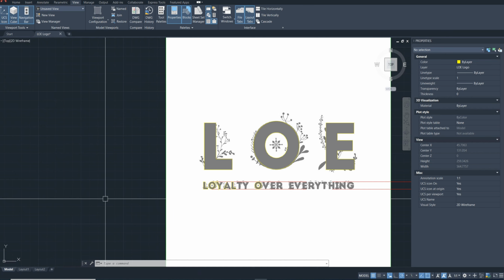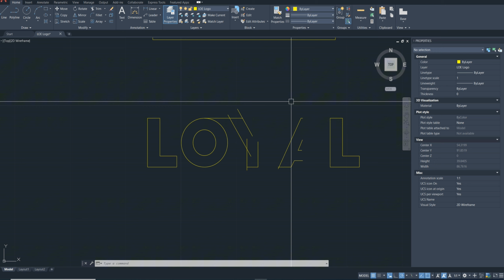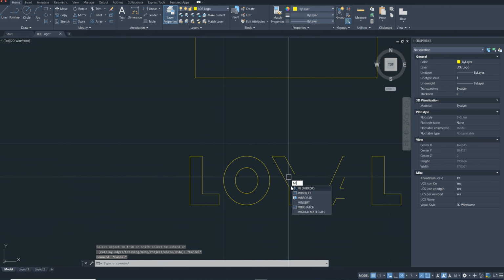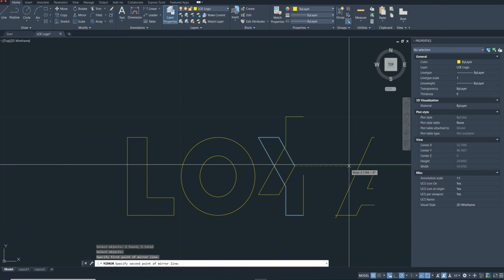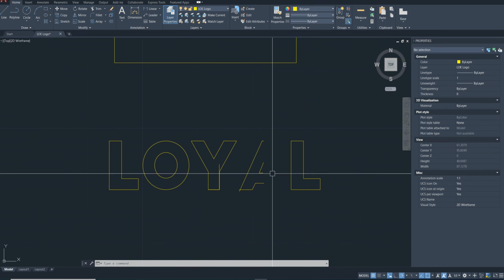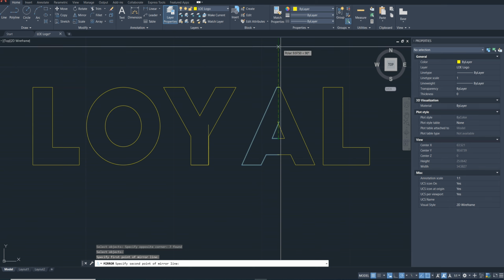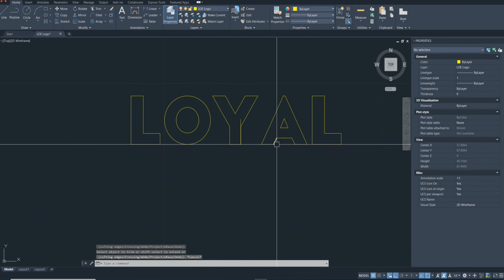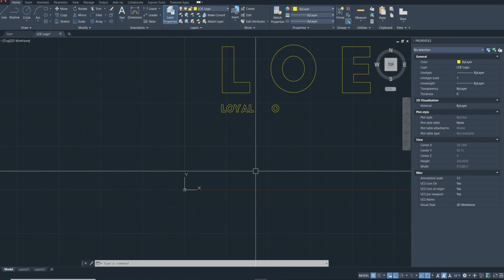How to use Mirror command in AutoCAD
Learn how to use the Mirror command in AutoCAD with this comprehensive tutorial. The Mirror command is a powerful tool in AutoCAD that allows you to mirror objects, text, and hatch patterns across a specified axis. In this video, we'll show you how to use the Mirror command in AutoCAD. Whether you're a beginner or an experienced user, this tutorial will help you master the Mirror command in AutoCAD. With step-by-step instructions and clear explanations, you'll be able to mirror objects in AutoCAD with ease. So, if you want to learn AutoCAD and improve your skills, watch this video to discover how to use the Mirror command in AutoCAD. By the end of this video, you'll be able to mirror objects like a pro. Start learning AutoCAD today!

Let me know what AutoCAD tip, trick or tutorial you'd like to see in the future in the comments below!

0:10 How to get up the Mirror Command
0:20 The Mirror Command Shortcut
1:07 The Project I'm Working On
2:02 How the Mirror command works
2:20 Erase Source Object Option!
3:15 How the Mirror command works
3:55 Bonus Example Of Mirror Command!
4:07 Bonus Good Times To Use Mirror Command